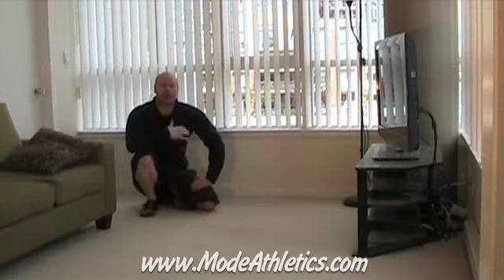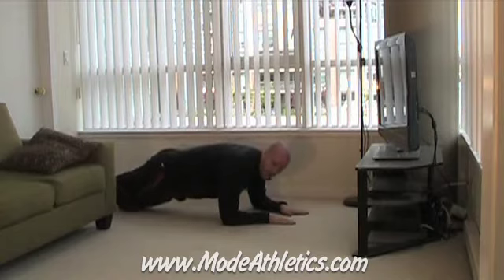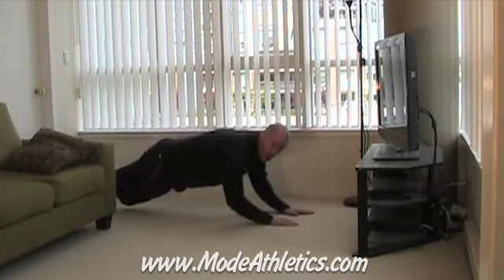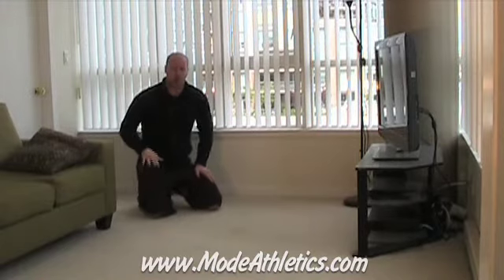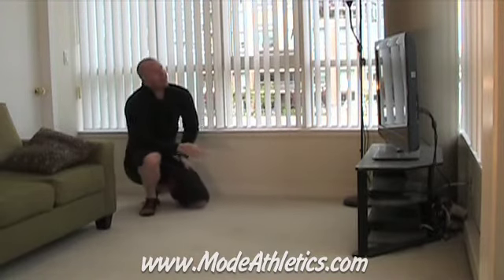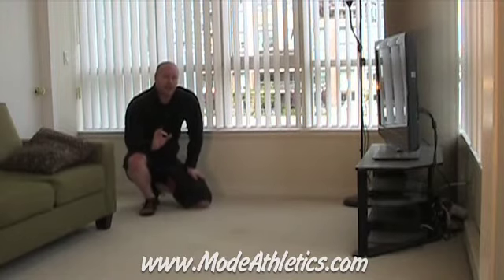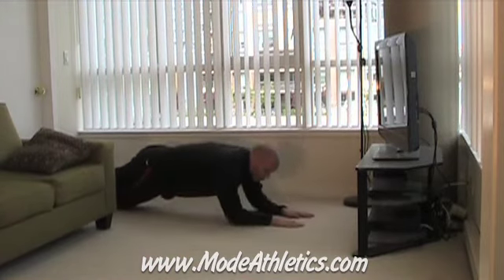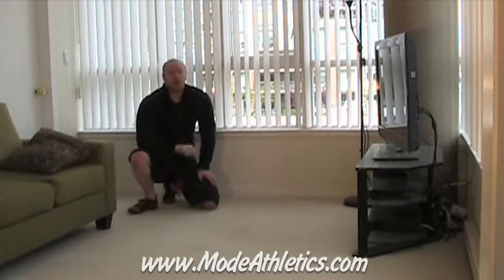How To: Sphinx Pushups